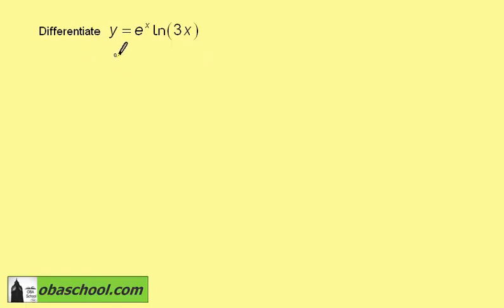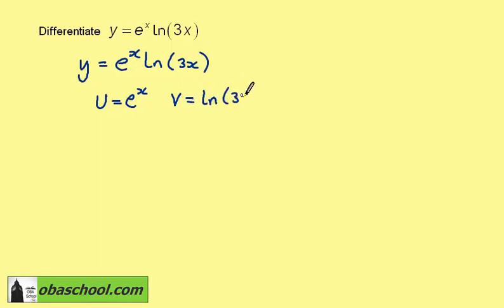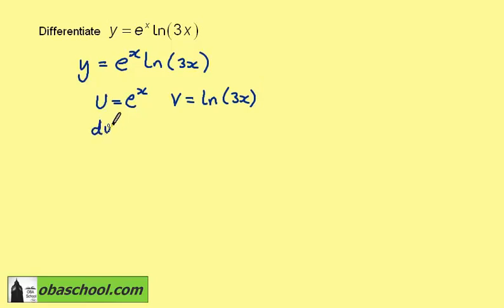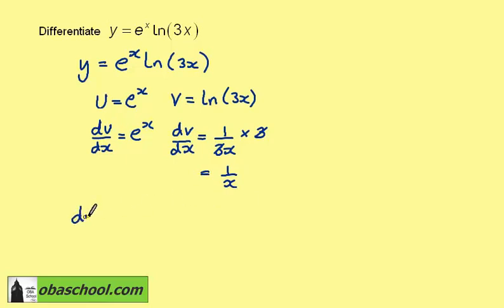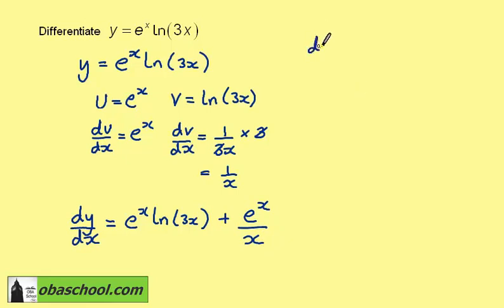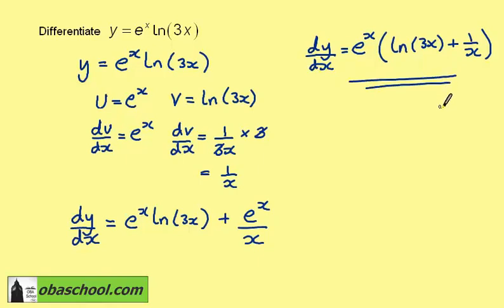Differentiation - 1.26 The Product Rule - Differentiating the Product Rule ex 6